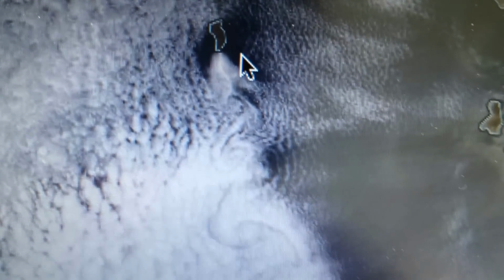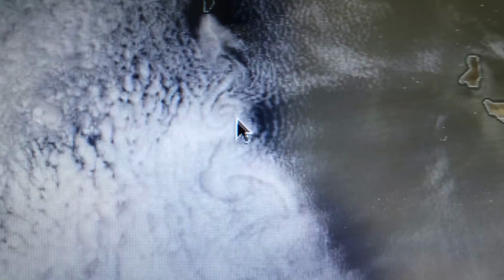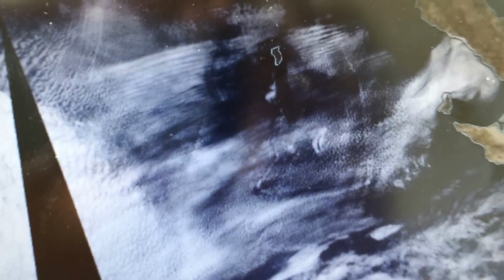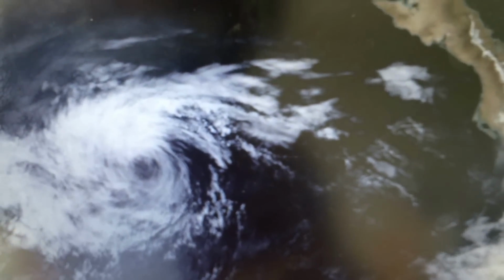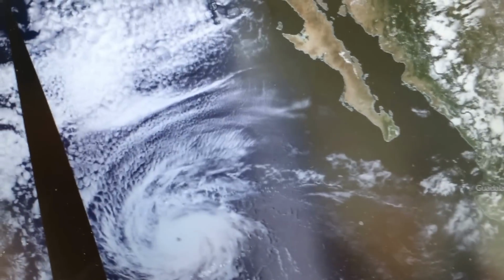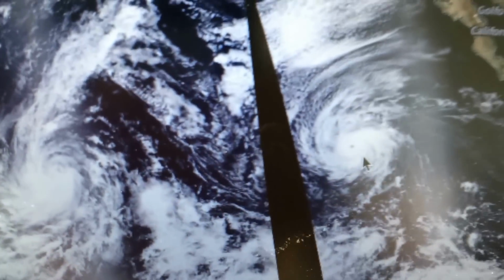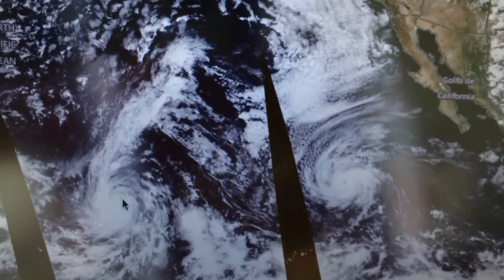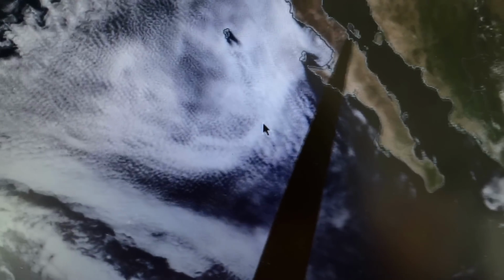PROOF! Hawaii Hurricane Madeline & Lester MANMADE! HAARP 2016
Hawaii hurricanes 2016. Hurricane Lester and Madeline appear to be man-made with HAARP and chemtrails Illuminati technology of the New World Order. Conspiracy Theory becomes real on NASA satellite!

A sudden spike in cloud seeding (aka chemtrails) has been noticed in Hawaii shortly before and during the 2016 Pacific Hurricane season start. These storms have been forming just south of the southern tip of Baja California where there's a notoriously secretive Guadalupe Island (Isla de Guadalupe) major HAARP center. This HAARP launches a 'death ray' into the sky, effectively 'zapping' our Planet Earth - Gaia. The result of this insane weather experiment is evidence left by it's sheer massive size and power - patterns in the sky that stretch for hundreds of miles south into the sport where these Pacific hurricanes are born.

Weather modification through artificial cloud seeding aka chemtrails stimulates the Greenhouse Effect by trapping the evaporating moisture heat under it, while UV rays from the Sun easily penetrate it. HAARP can be used to create earthquakes, change weather patterns, bend the ionosphere, tidal waves, volcanism, and hurricanes, as well as weird patterns in the sky.